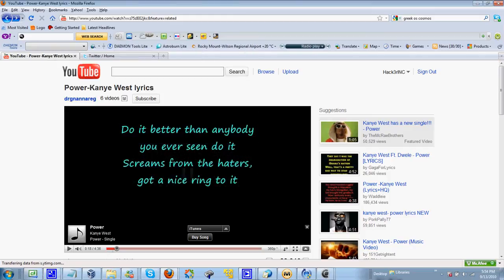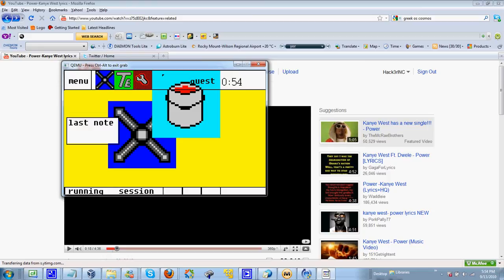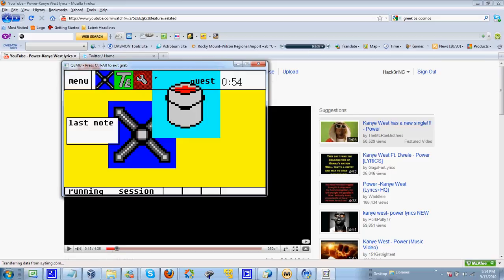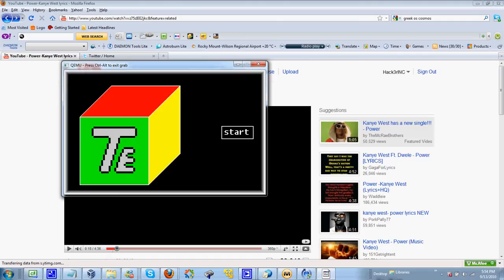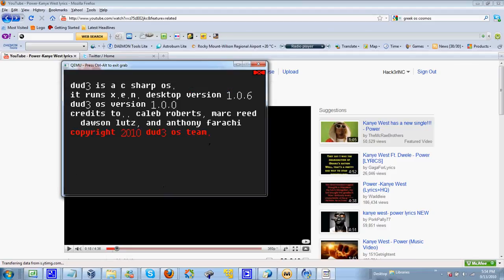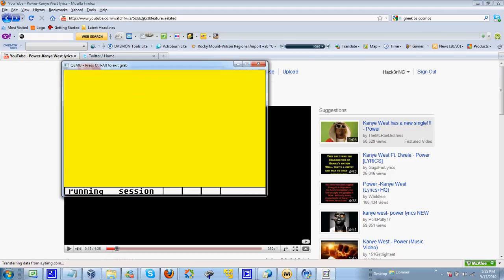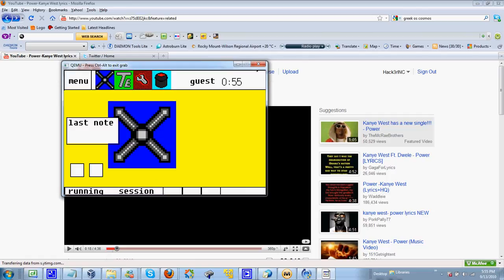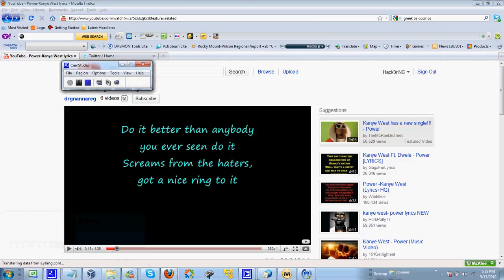full multitasking and growing semi transparent icons in my cosmos c# gui